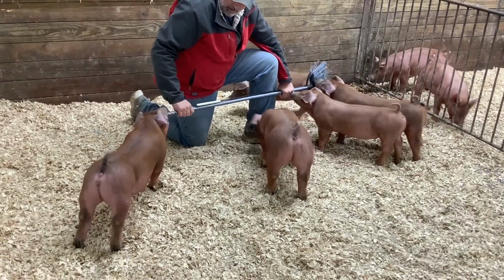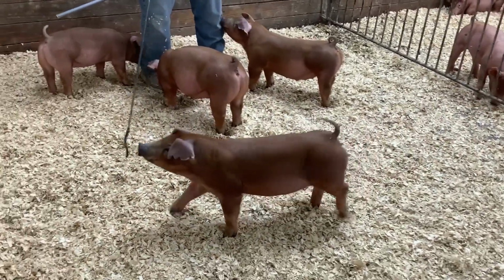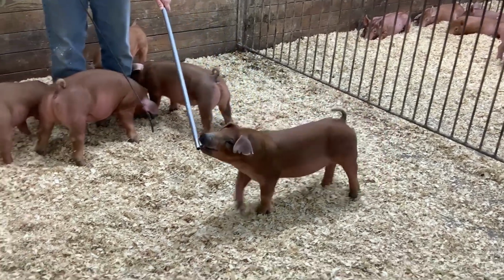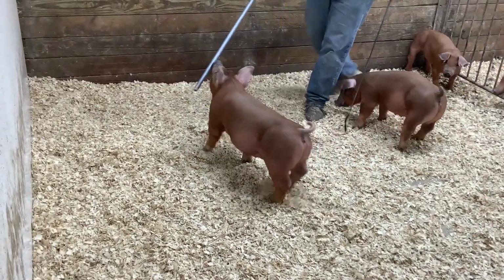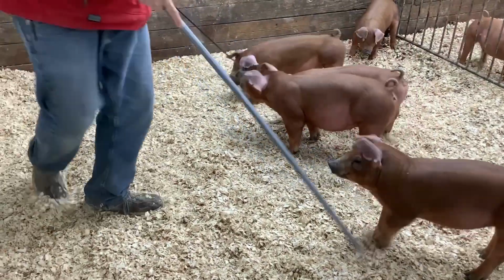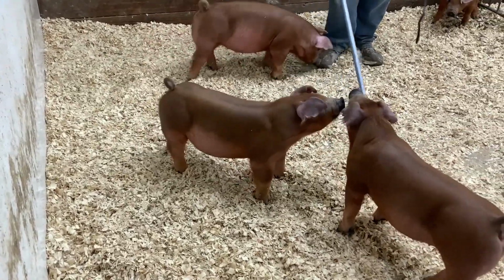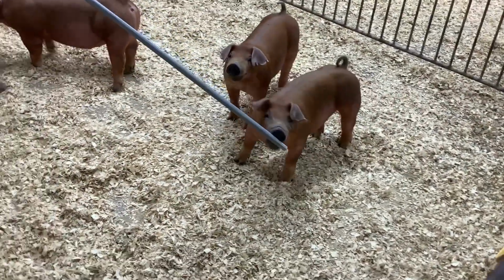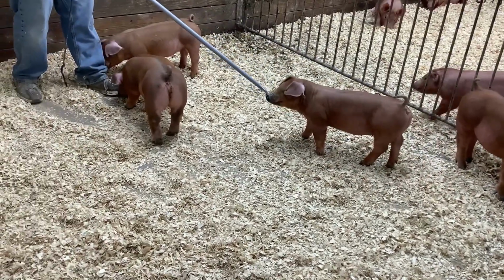Pen 1 Duroc Gilts selling on Tuesday, March 10th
Join us as we discuss the Durocs on our Online Sale #1 on showpig.com.